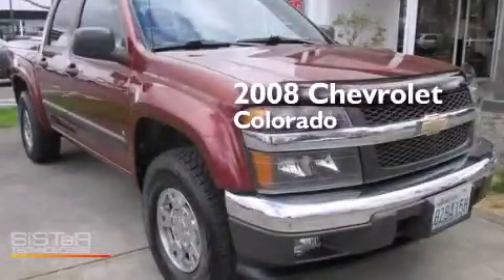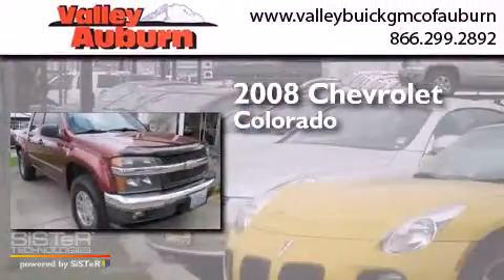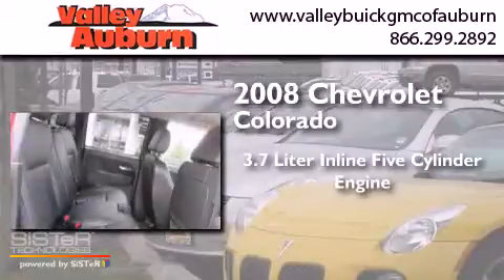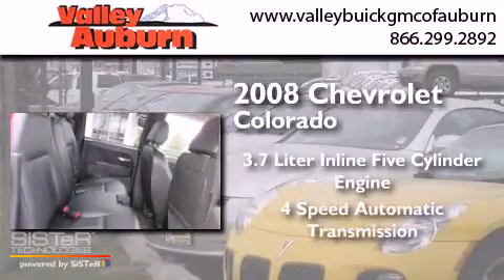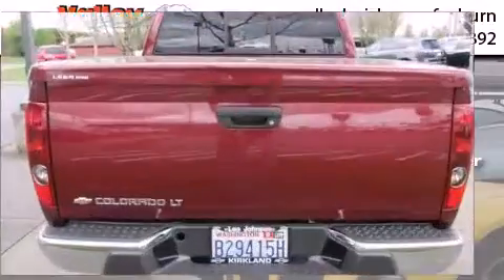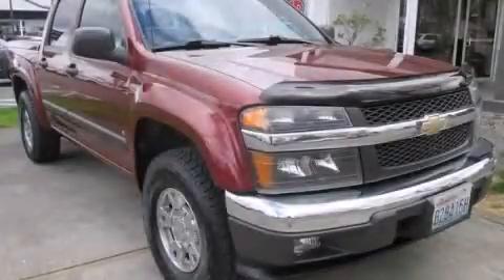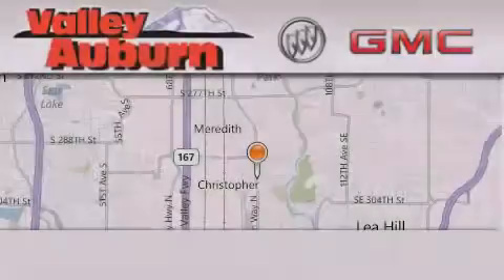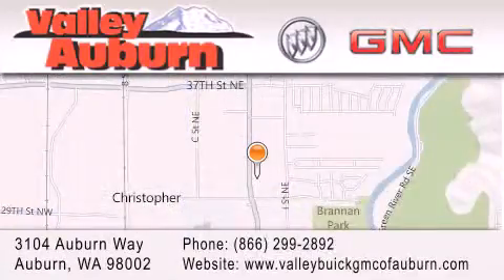Preowned 2008 Chevrolet Colorado Seattle WA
We have been honored to serve the Auburn WA area , we promise that your experience at our dealership will exceed your expectations ! Year : 2008 Make : Chevrolet Model : Colorado Engine : 3.7L 5-Cylinder MPI DOHC Trans . : Automatic Exterior : Red Miles : 70,574 Interior : Light Cashmere/Ebony Stock : G5278A Valley Buick GMC 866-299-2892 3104 Auburn Way Auburn , WA 98002